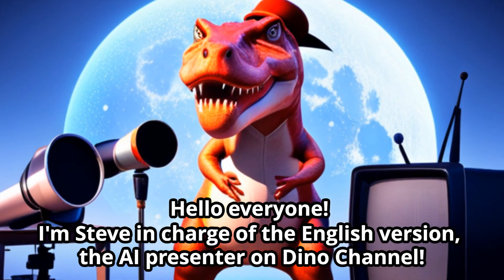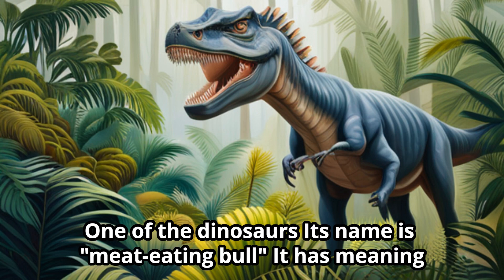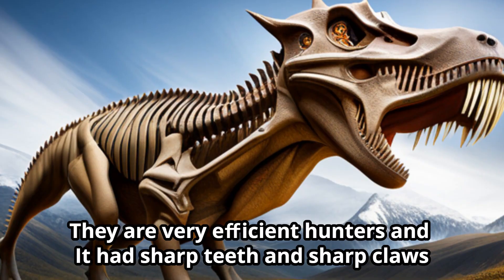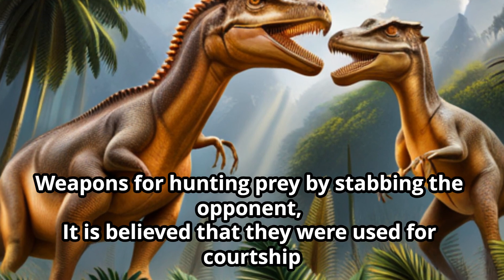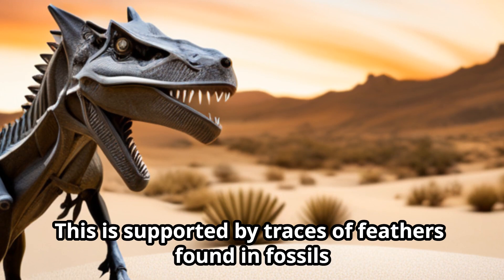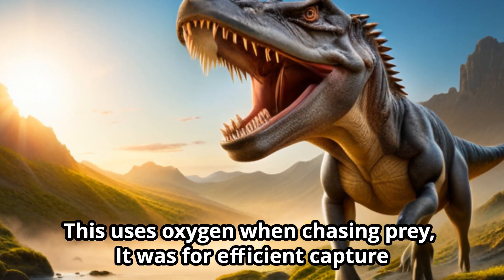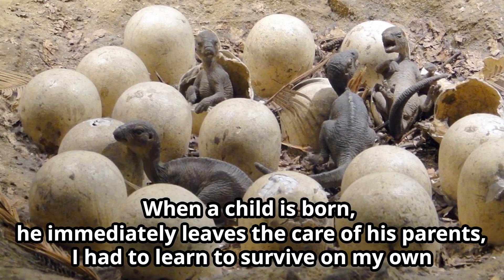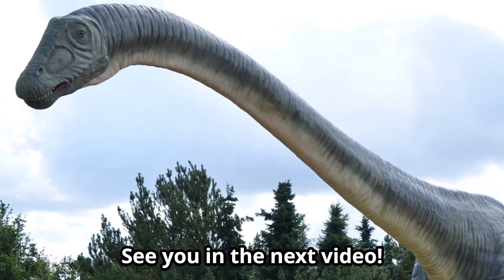Pure carnivorous dinosaur!【 Carnotaurus 】Short Dinosaur Explanation!《:DINOchannnel English ver.》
I will explain the dinosaur commentary in a short time!
Short Dinosaur Explanation
6th「Carnotaurus/カルノタウルス」

If you have any Carnotaurus anecdotes, please let me know!